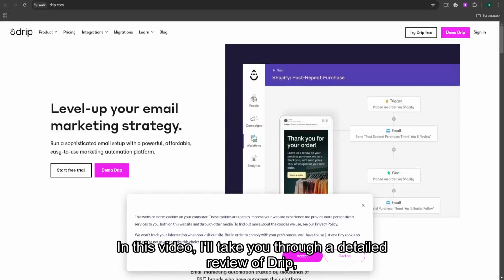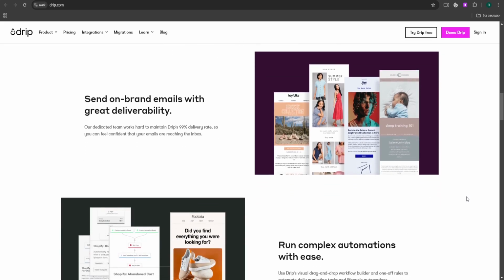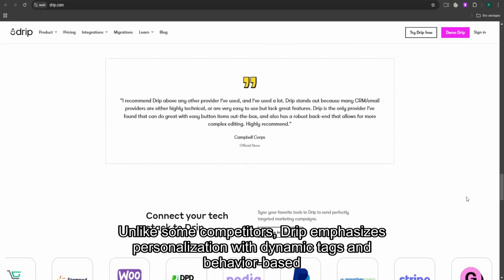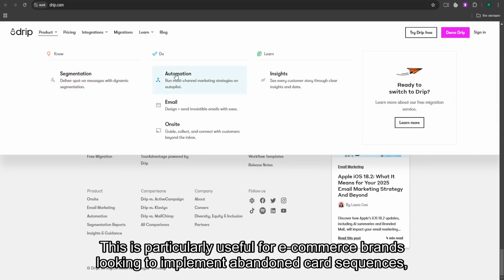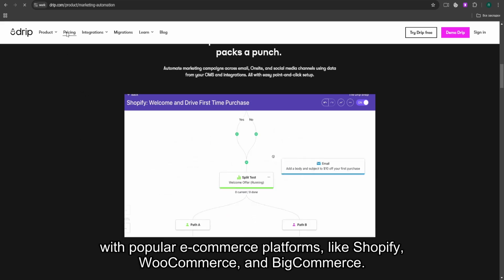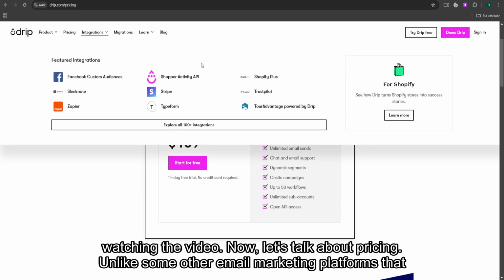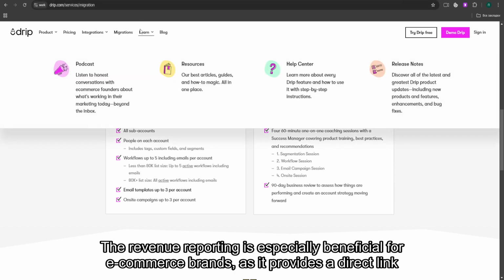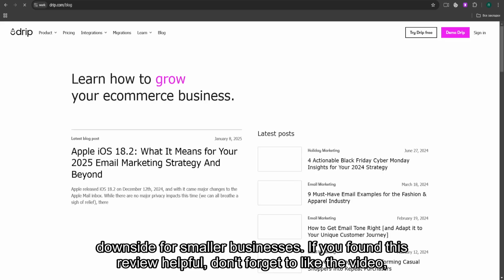Drip Review: My Honest Experience with This Email Marketing Automation Tool! Must Watch!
Discover my honest Drip review as I dive deep into this email marketing automation platform. Learn about its features, ease of use, automation workflows, integrations, and pricing. See if Drip is the right fit for your eCommerce business or marketing strategy. Don't miss out on key insights before signing up!